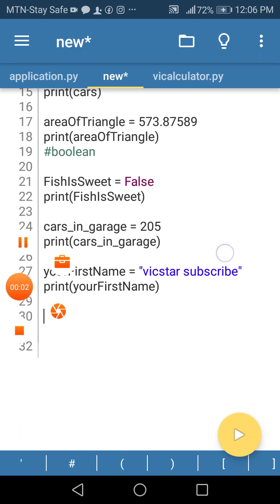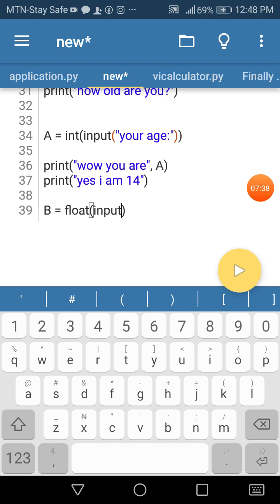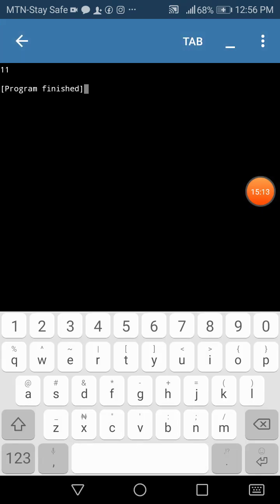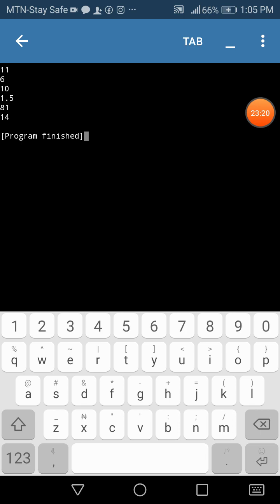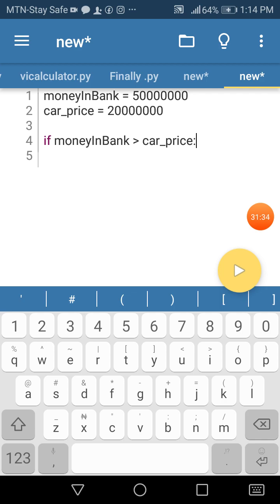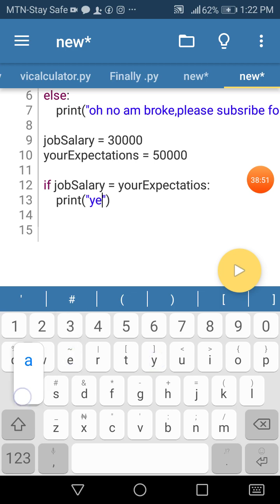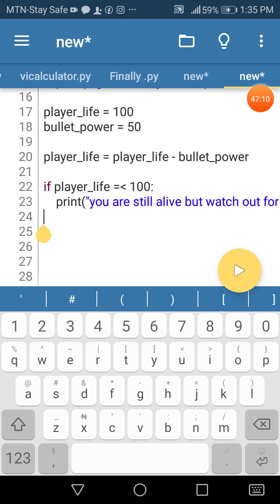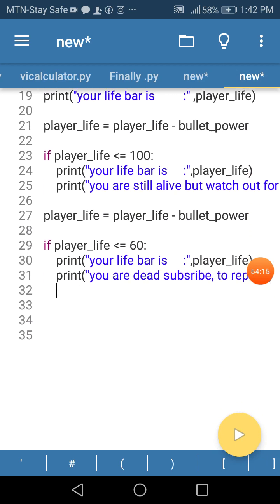How to code python on pydroid 3/part 2/for absolute beginners /@x-code284